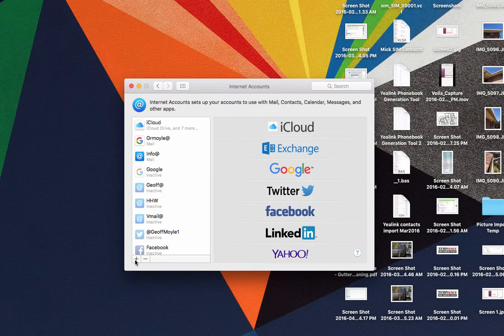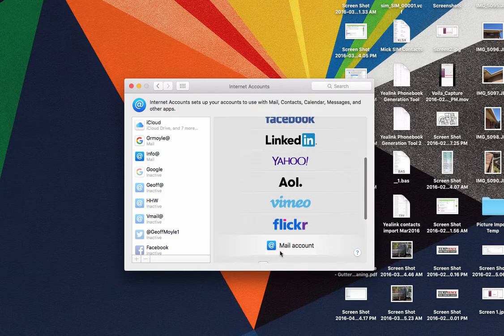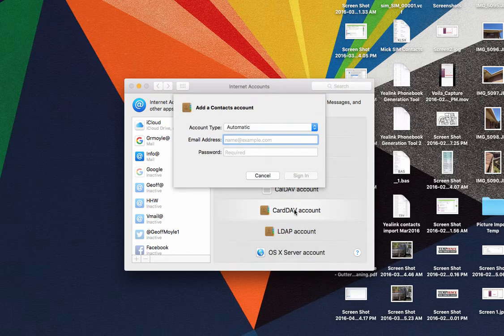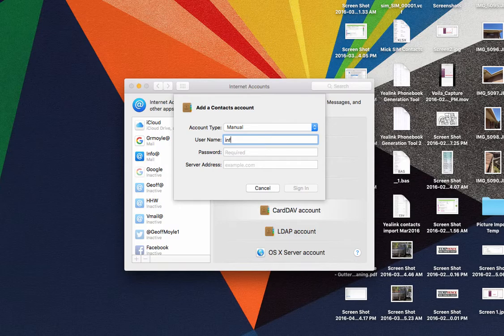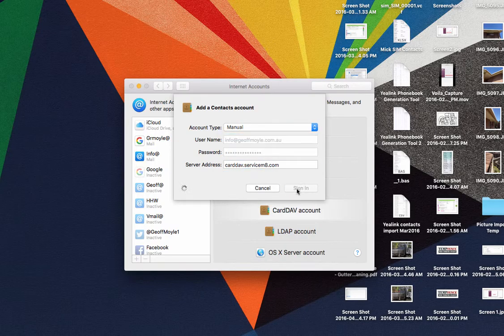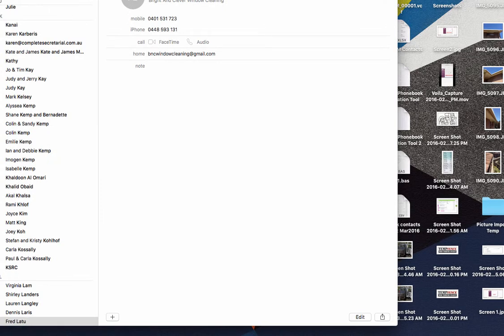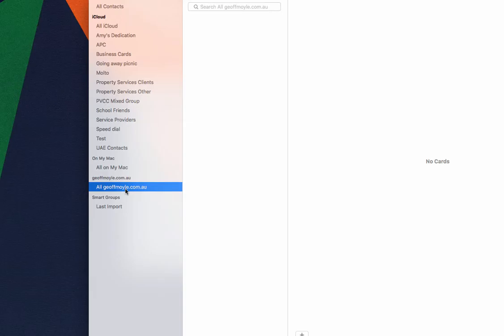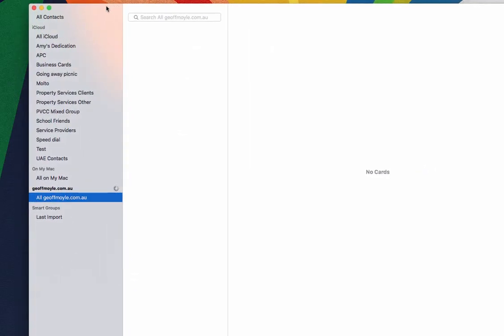Servicem8 support Carddav